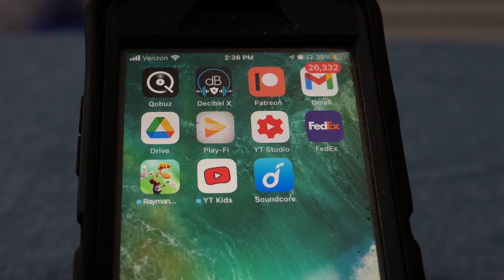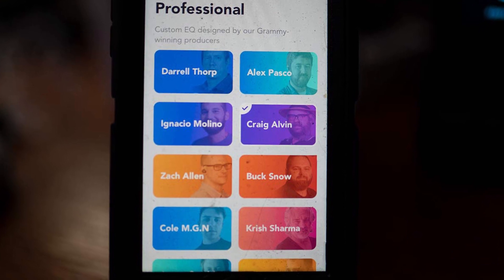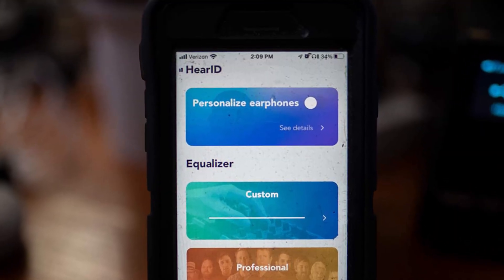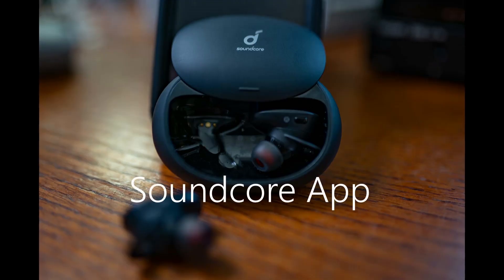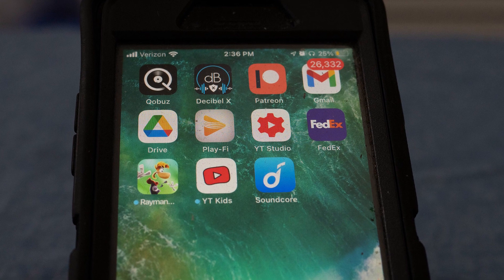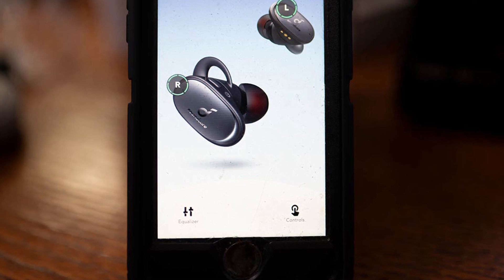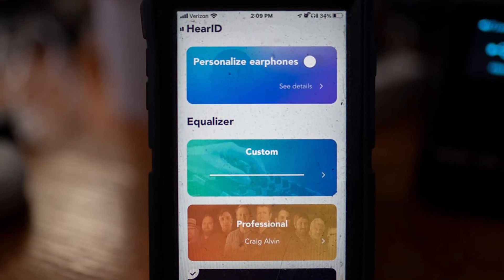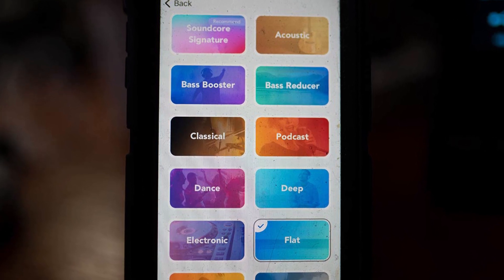Anker Soundcore Liberty 2 Pro Review - USE THE APP!!!!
Soundcore Liberty 2 Pro
Zoom meetings every Sunday night at 9cst